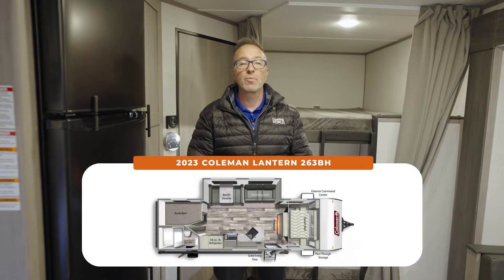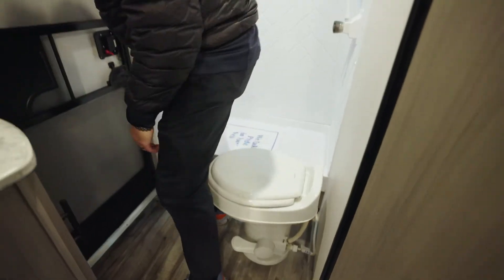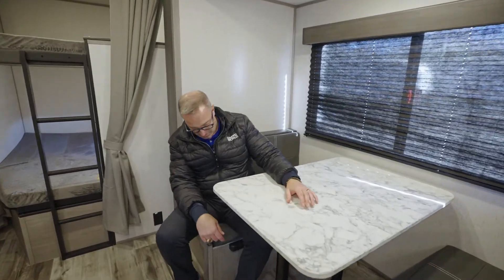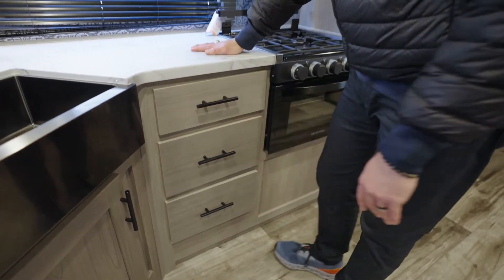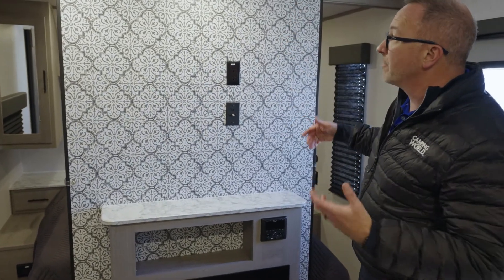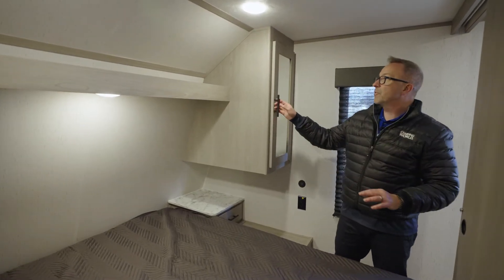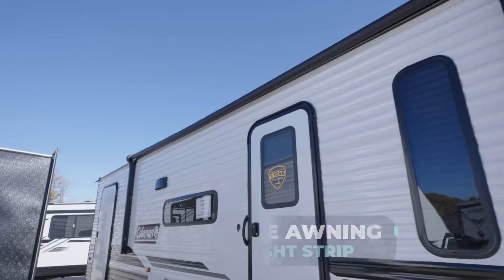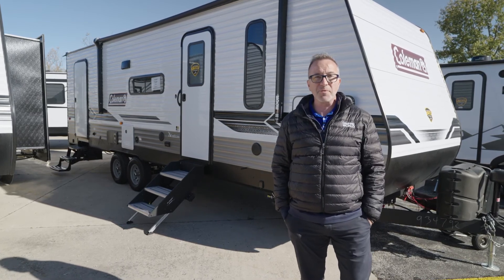2023 COLEMAN LANTERN 263BH | RV Review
If you are looking for the first RV for your growing camp family, then look no further than the Coleman Lantern 263BH.  This Bunk House Travel Trailer is a great entry point into the RV lifestyle.  You will have space for the whole family and entertainment.  You will have a comfy refuge no matter where your journeys take you.